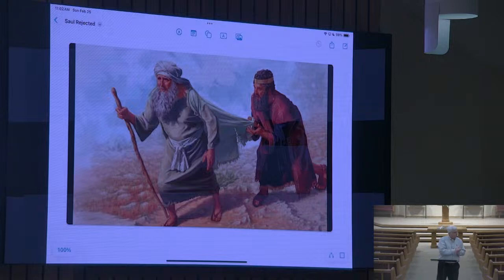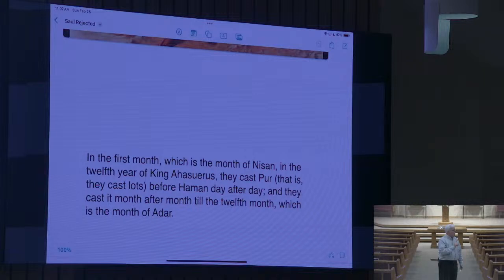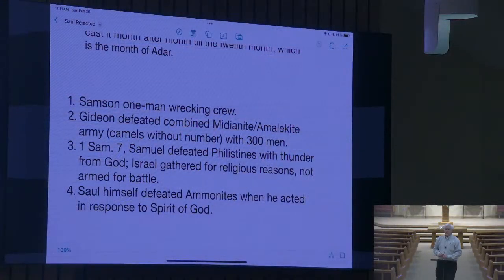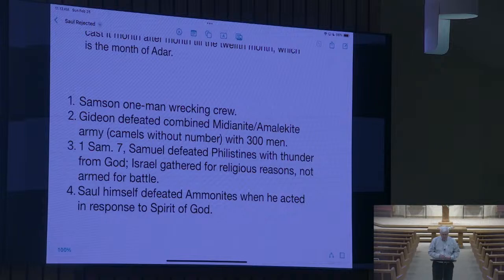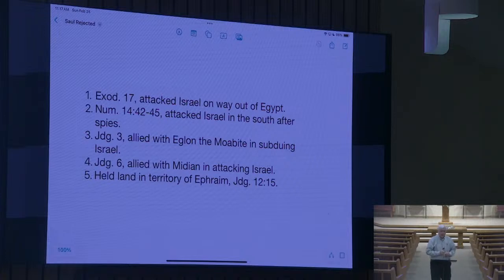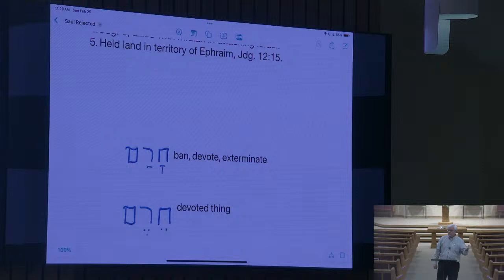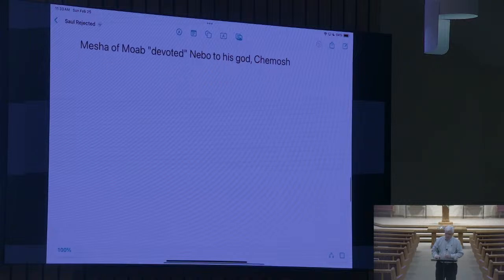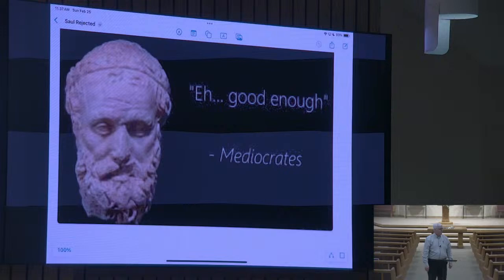SUNDAY MORNING BIBLE CLASS -- 02-25-2024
Fort Gibson church of Christ

Speaker:  Mike McLoud
Topic:       Life of Samuel